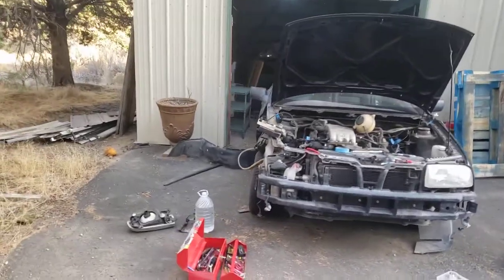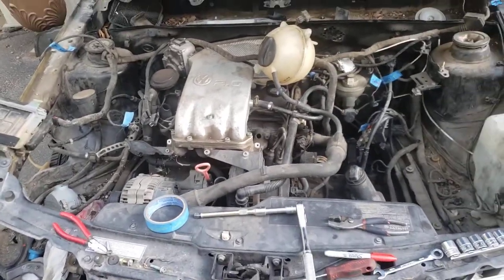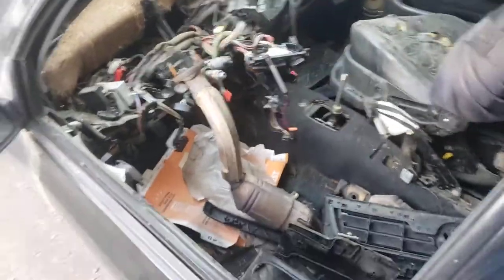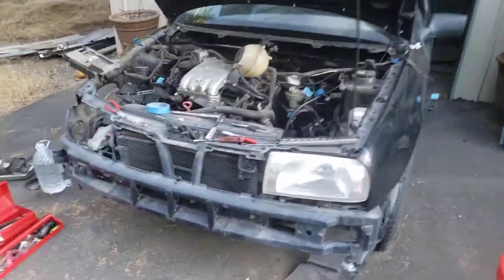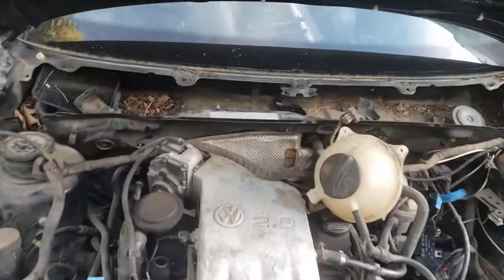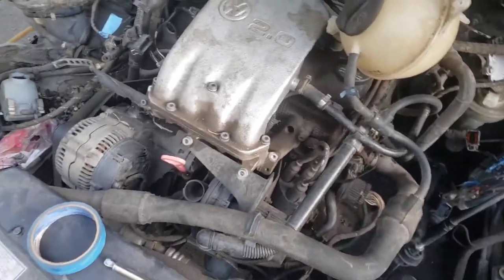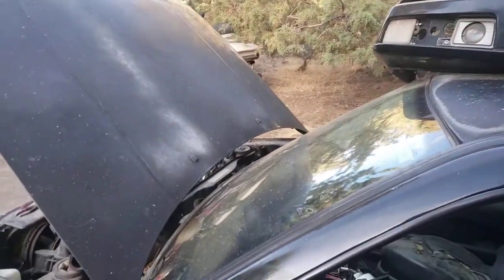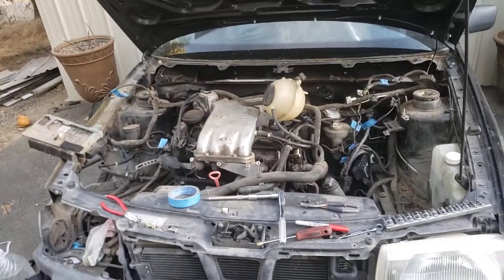Volkswagen 87 MK2 ABA Swap ( Part 1 )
another trash video